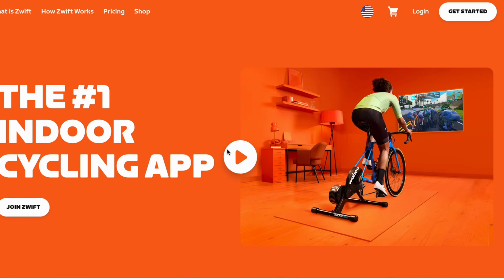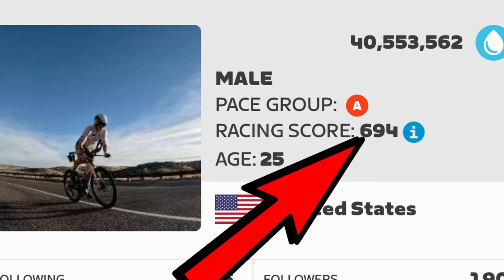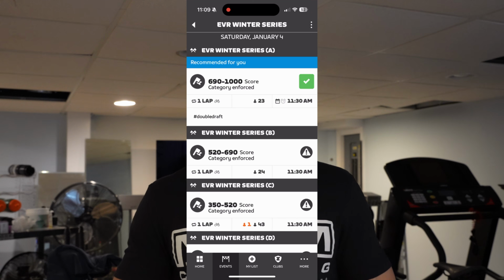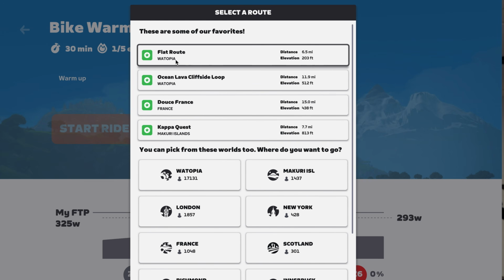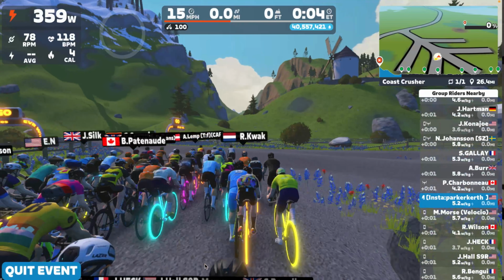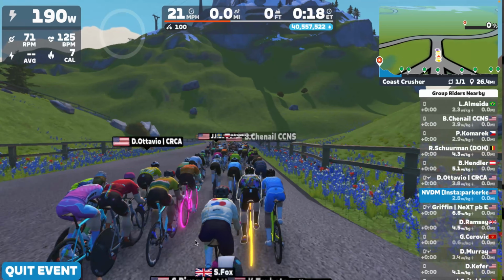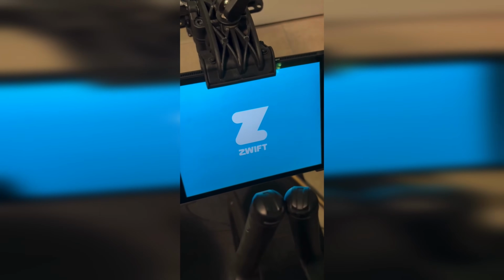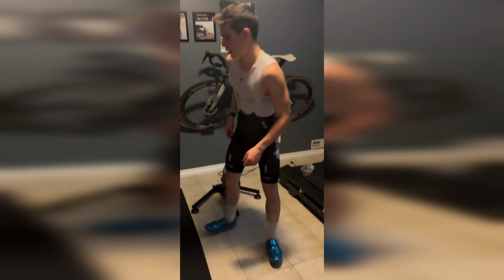MUST WATCH TUTORIAL - How to Join Zwift Races & Understand the New Zwift Racing Score System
Curious about Zwift racing? In this tutorial, I’ll show you step-by-step how to join Zwift races and dive into the details of the new Zwift Racing Score system. Learn how to find races that suit your skill level, register for events, and use the Zwift Companion app to stay organized. I’ll also explain how the Zwift Racing Score works, what it means for your racing performance, and how you can use it to track your progress. Whether you're a beginner or a seasoned Zwift racer, this guide will help you get the most out of your Zwift racing experience. Hit play to start racing smarter today!

Checkout Form Swim Googles and use ParkerNVDM to save!

Fast Foodies!  @Fast Foodies

Parker-kerth
or

Checkout Koru and use PK15 to save!

Checkout Kane Shoes!

Checkout American Dream and use the link below to save!!